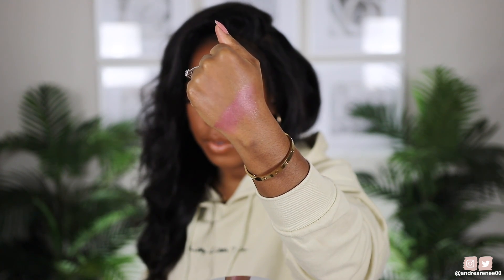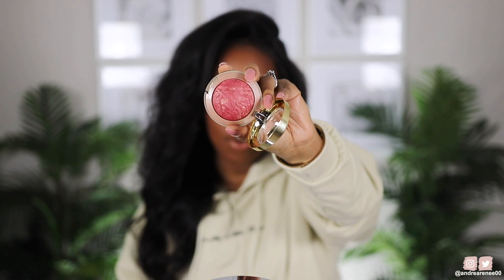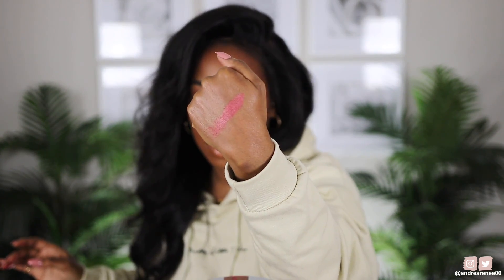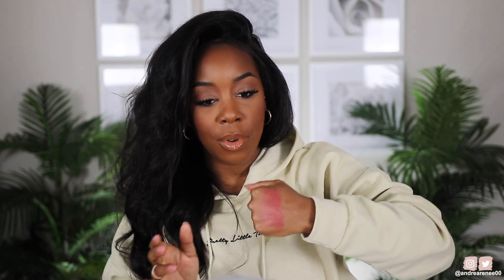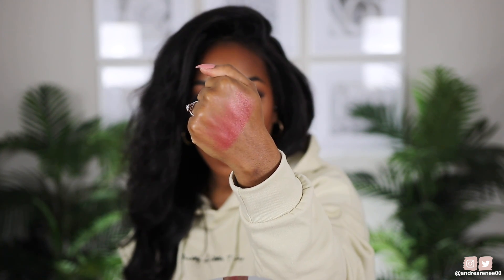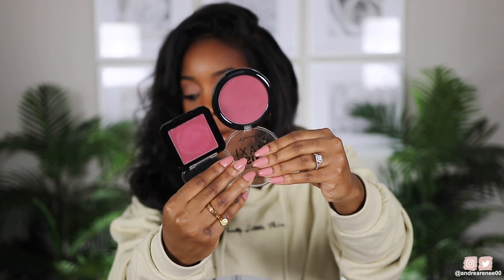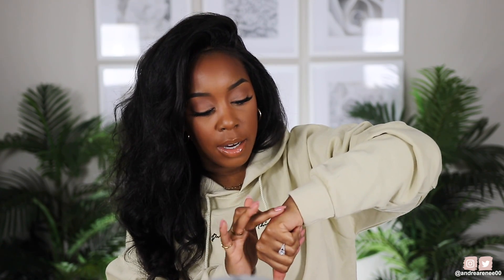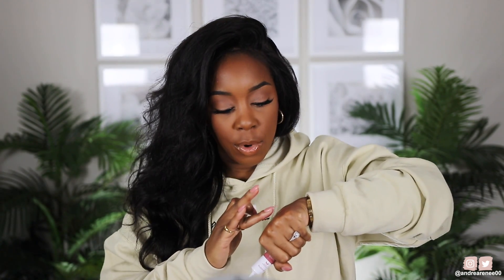DRUGSTORE BLUSHES FOR BROWN SKIN + FENTY BEAUTY DUPE! | Andrea Renee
In this video I share some of my personal favorite drugstore blushes and also a dupe to the new Fenty Beauty cream blush in the shade Cool Berry. Blush is one of my favorite steps when applying makeup so I'm happy to share my old and new favorite drugstore blushes! I really hope you guys enjoyed watching my To Drugstore Blushes for Brown Skin as much as I enjoyed filming it. What are you favorite drugstore blushes?

F Y I --
Nails are clear press-ons painted with Sally Hensen "Pink Cardamom" nail polish!

Covergirl Clean Fresh Cream Blush - Ripe and Ready
Milani Baked Blush - Red Vino
Black Radiance Blush - Toasted Almond
NYX Sweet Cheeks Matte Blush - Bang Bang
NYX Sweet Cheeks Matte Blush - Red Riot
Milani Ros Powder Blush - Spiced Rose
Rimmel London Maxi Blush - 005 Rendez-Vous
elf Cosmetics Primer Infused Blush - Always Spicy
elf Cosmetic Primer Infused Blush - Always Fiery
Covergirl Clean Fresh Cream Blush - Butterflies

MAYVENN HAIR:
Full Sew in
Peruvian Body Wavy 18” Frontal
Peruvian Body Wavy 18” 20" 22" Bundles

M Y . P O . B O X
Andrea Renee

PURCHASE MY MAKEUP BRUSHES!
Camera Lens
Filming Lights
Editing Software: iMovie